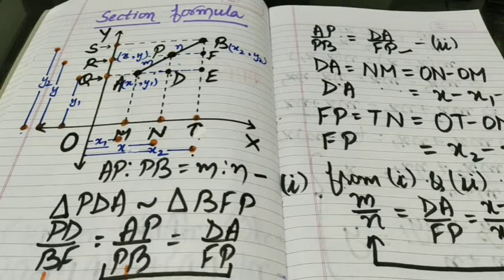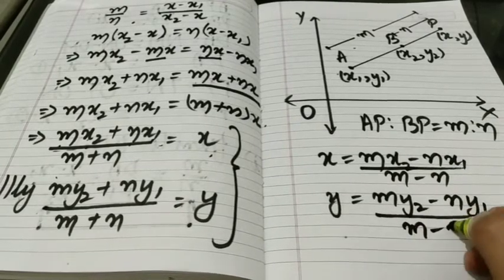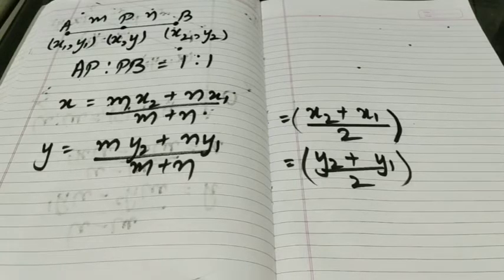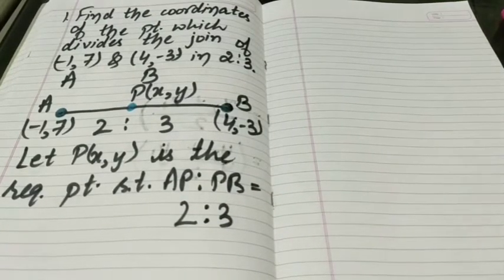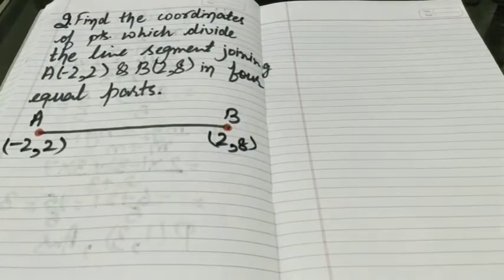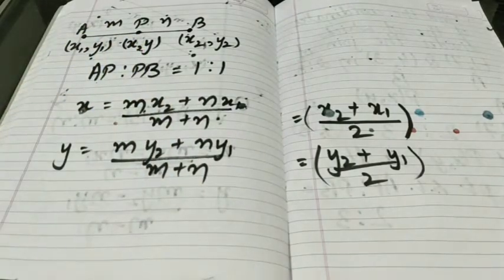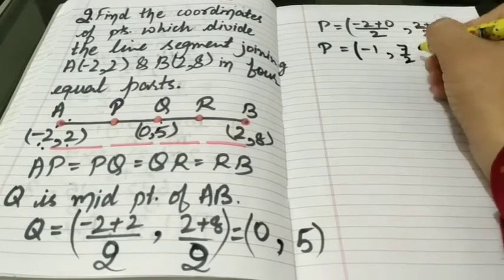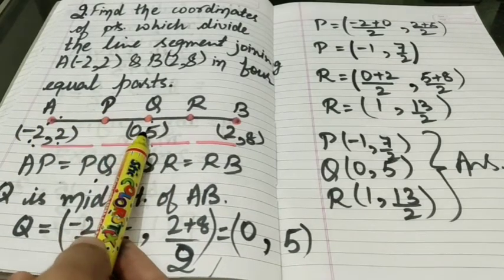Section Formula (Special Cases and Sums)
Sample Questions on Section Formula